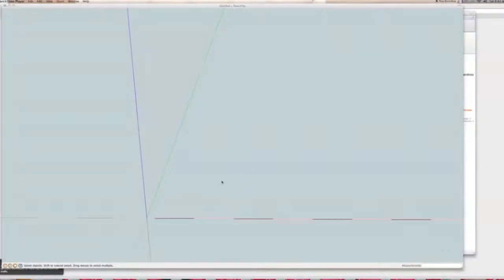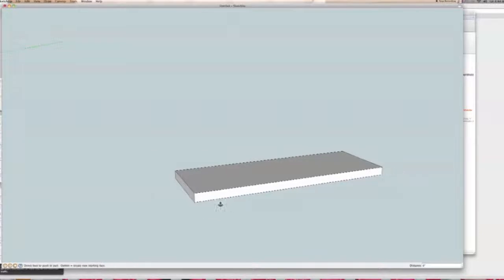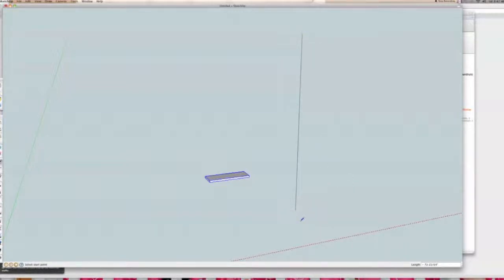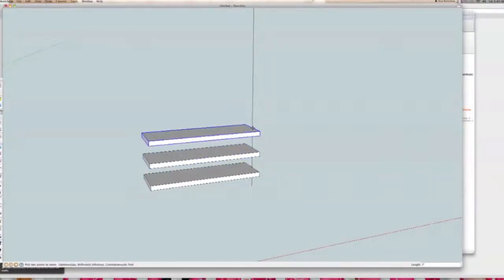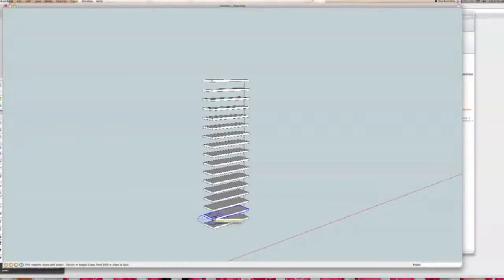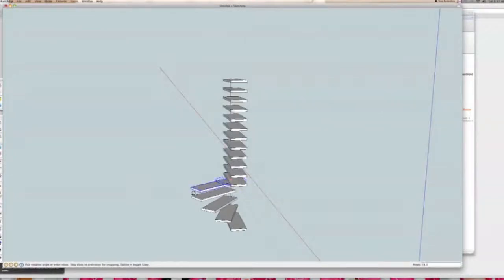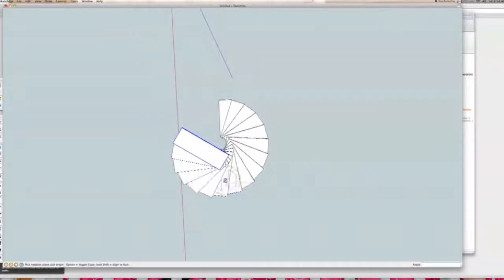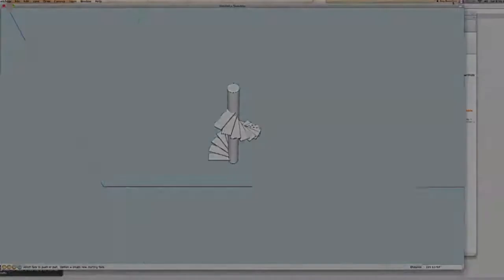Google Sketchup Tutorial-Spiral Staircase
How to draw a basic spiral staircase in Google Sketchup.